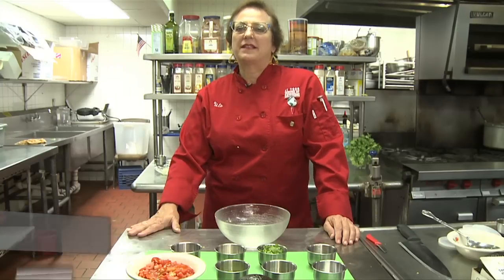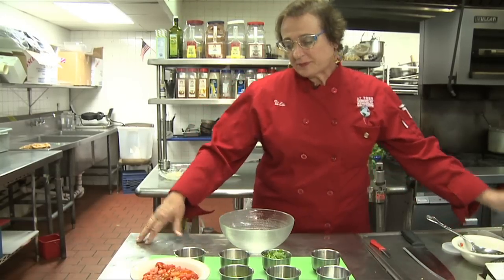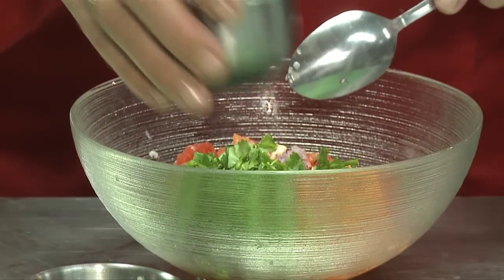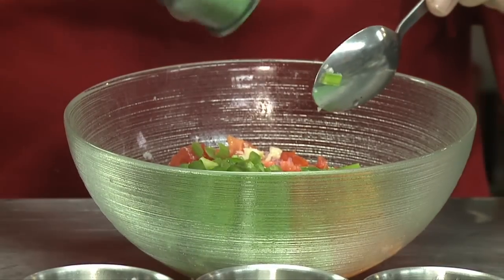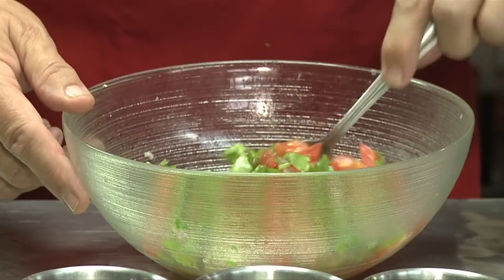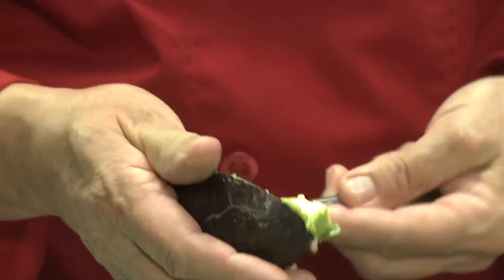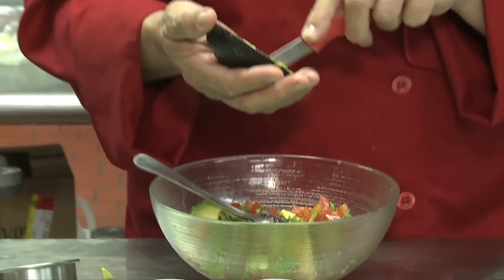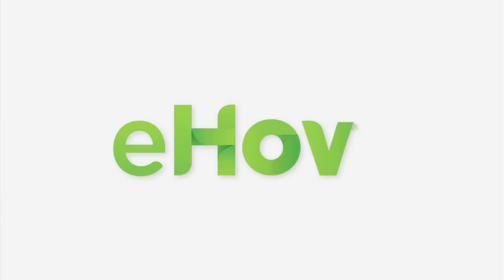How to Make Mexican Salsa With Avocados : Southwestern Salsas & Dips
Mexican salsa traditionally uses avocados as a primary ingredient. Make Mexican salsa with avocados with help from an experienced chef in this free video clip.

Series Description: Southwestern salsas and dips are a great way to bring a little additional flavor into your kitchen. Make southwestern salsas and dips with help from an experienced chef in this free video series.